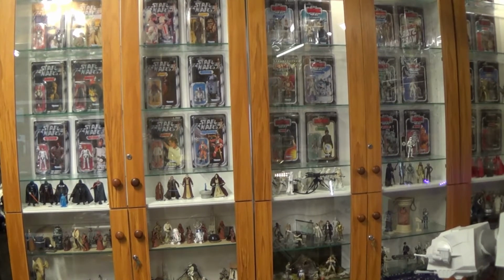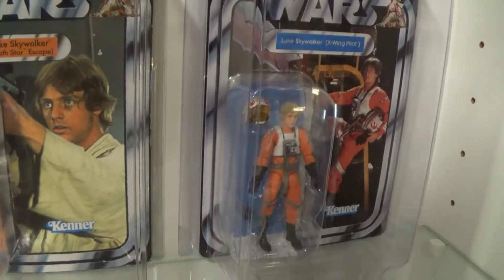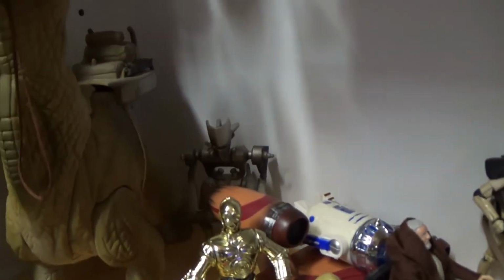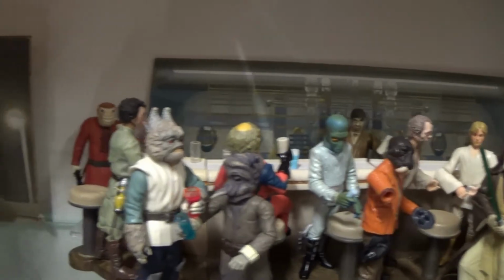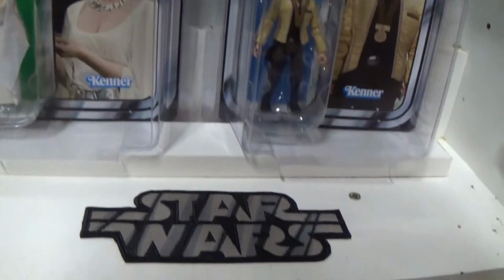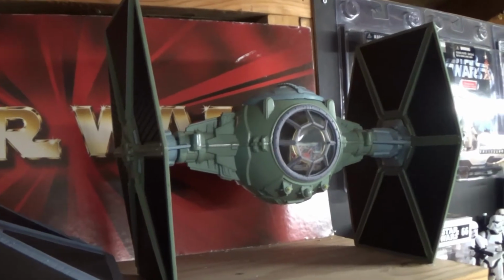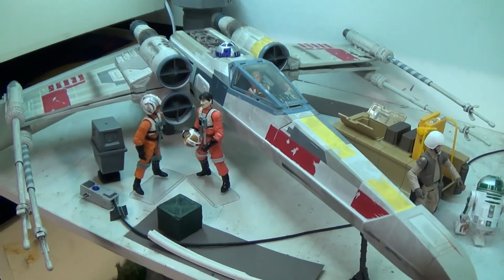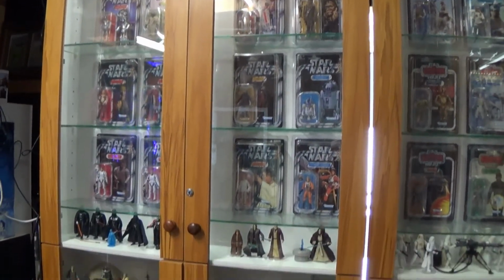Star Wars A New Hope MAKMCSWF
Middle Aged Kiwi Man Collecting Star Wars Figures (MAKMCSWF) latest collection video featuring 3.75" figures and vehicle from Star Wars Episode IV: A New Hope.